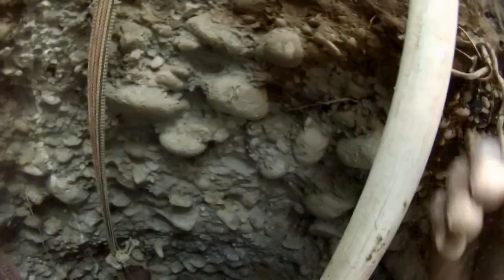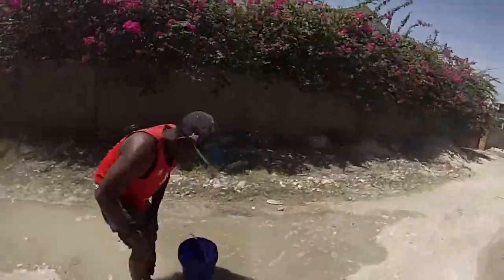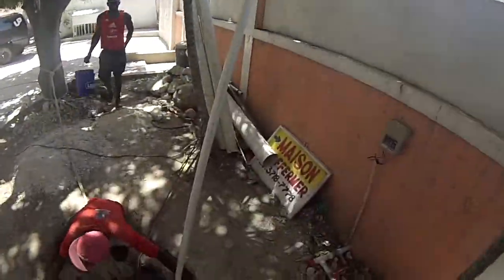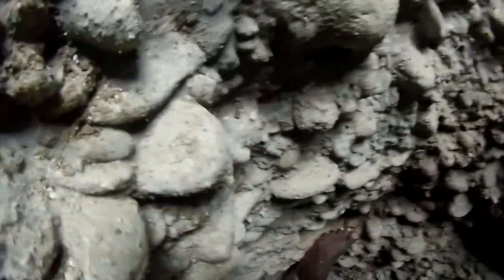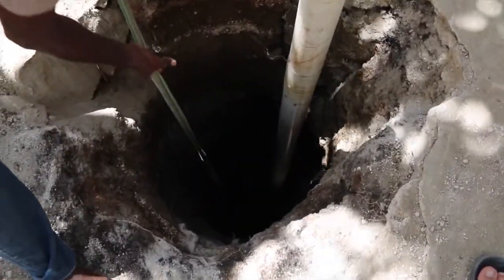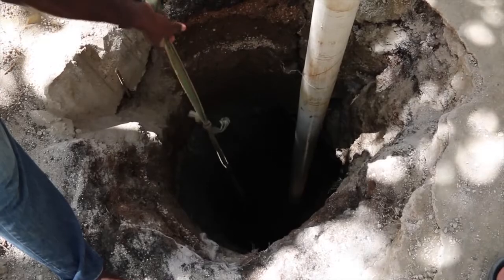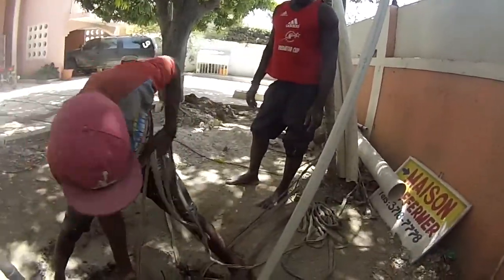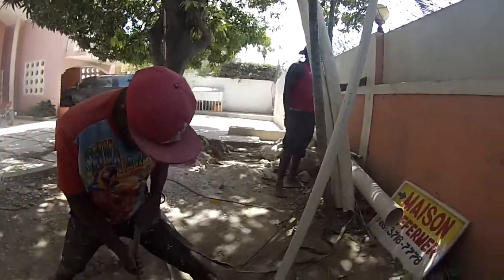Claustrophobia To The Maxxx! Going Down A 80' Well With A Rope!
You don't really think of these things when we live in our comfy U.S. homes and have all kinds of technology and money to work with. I like to show the hard work people put in down here to make things work with what they have!
We don't dig wells just an fyi! haha